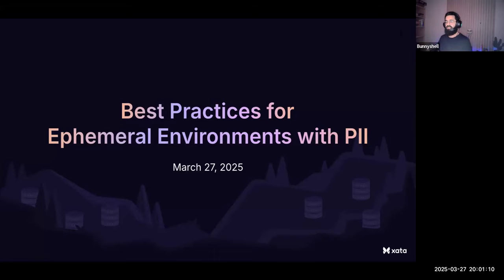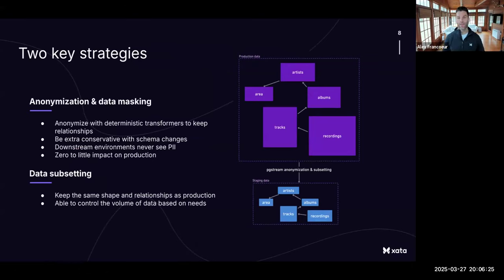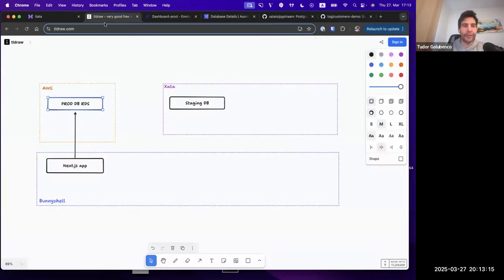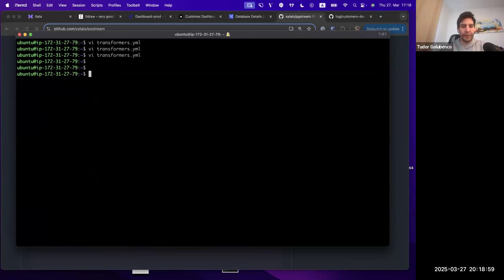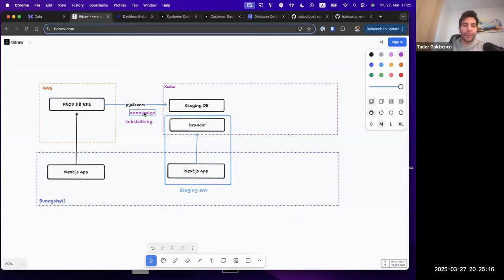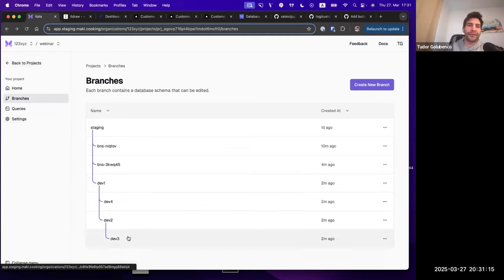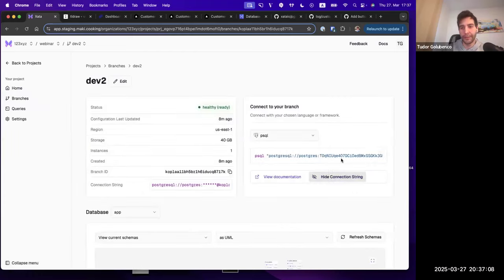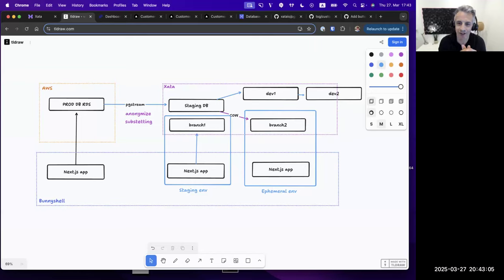Best Practices for Ephemeral Environments: Auto-Anonymizing PostgreSQL Data for AI & Devs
AI coding and development thrive in real, production-like environments—not just sandboxes with dummy data. But here’s the challenge: real data often includes sensitive info like PII, financials, or healthcare records, all governed by strict regulations like GDPR and HIPAA. How do you balance security, compliance, and speed?

In this webinar, we dive into practical solutions with a live demo featuring Bunnyshell and Xata.io. Watch as we:

-  Automatically anonymize and subset PostgreSQL data for ephemeral environments
- Deliver secure, compliant, and realistic data for AI agents and developers
 - Accelerate development cycles for both human and AI-driven workflows

Speakers:
 - Alex Oprisan, COO @ Bunnyshell
 - Amin Al Ali Al Darwish, DevOps @ Bunnyshell
 - Alex Francoeur, Head of Product @ Xata.io (ex-Elastic)
 - Tudor Golubenco, CTO @ Xata.io (ex-Elastic, Oracle)

Whether you’re in AI, DevOps, or engineering, this session offers actionable insights to streamline your workflows while keeping sensitive data safe. Perfect for CTOs, DevOps leaders, and engineers looking to level up their ephemeral environment game!